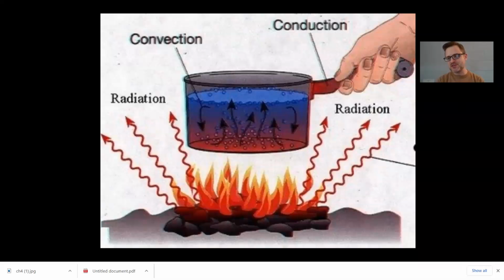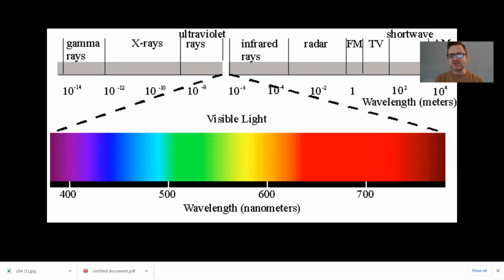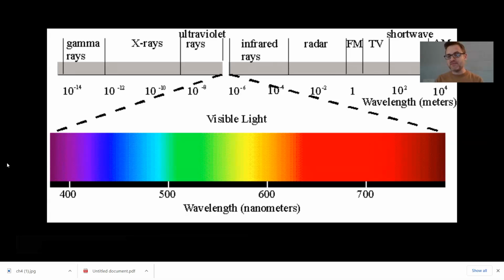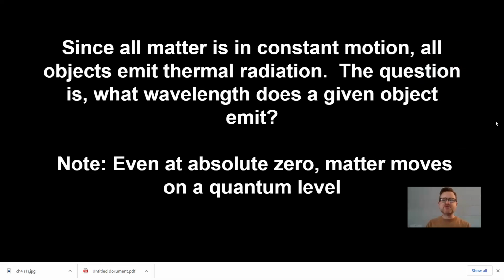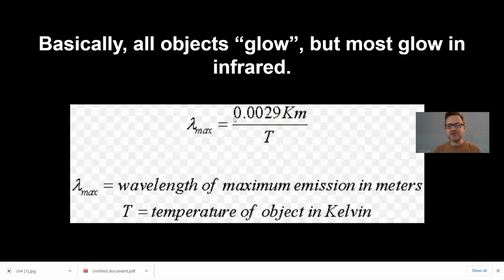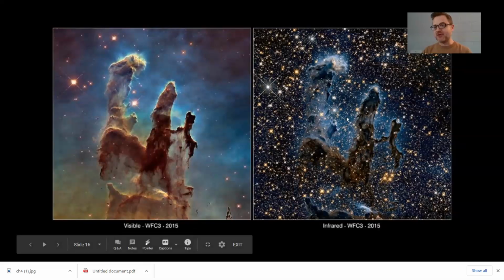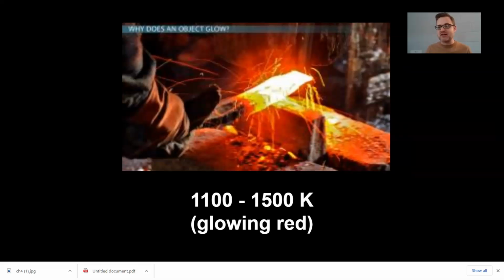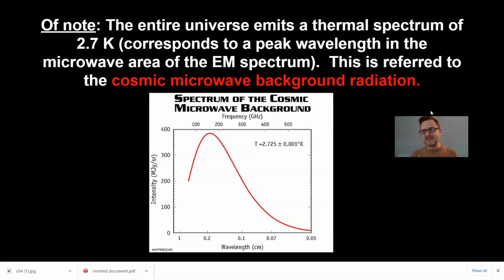Astronomy Unit 3, Part 1